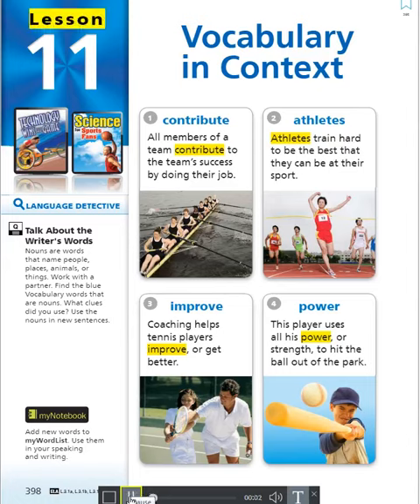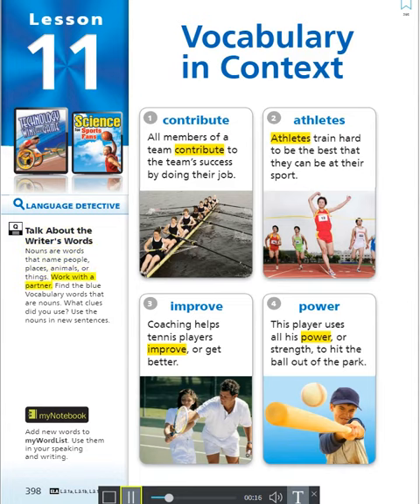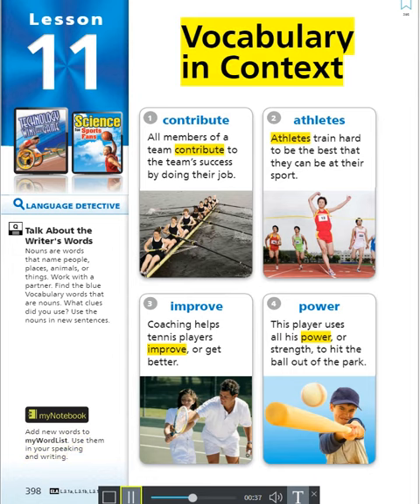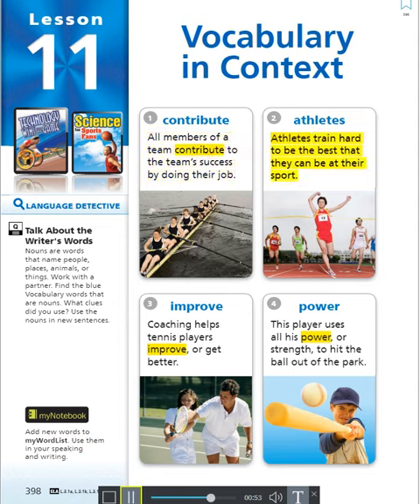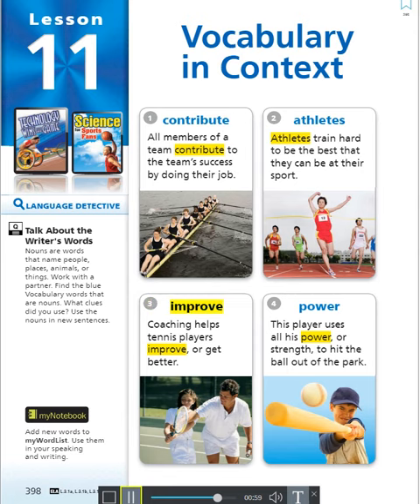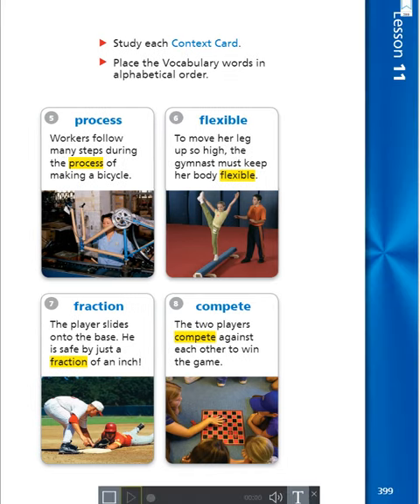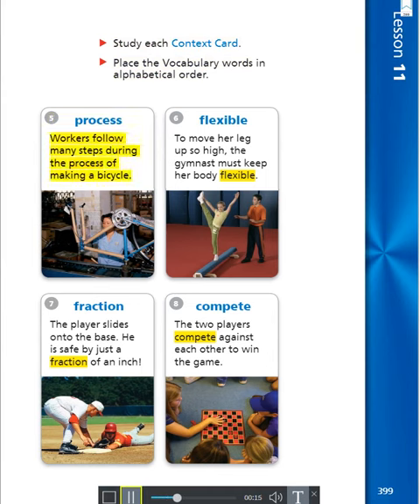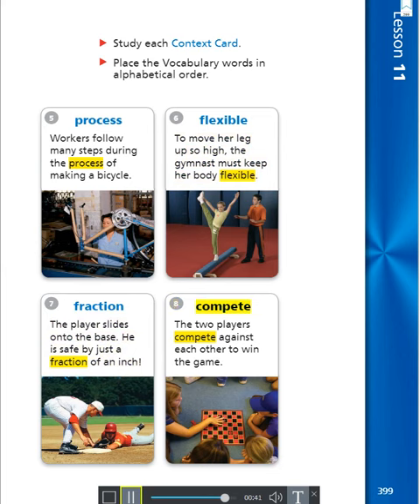Vocabulary in Context Lesson 11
Journeys Reading 3rd Grade